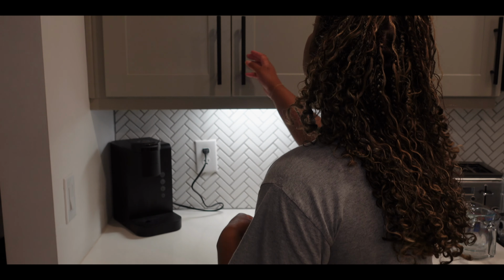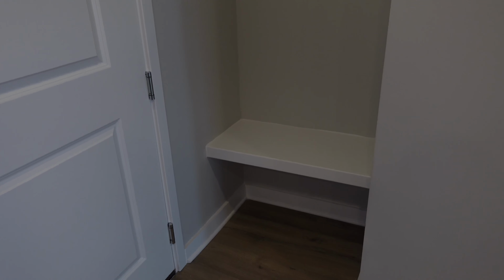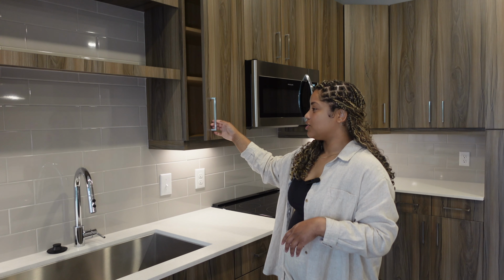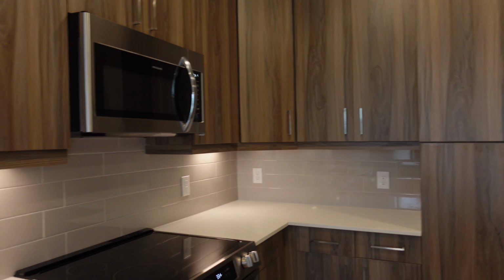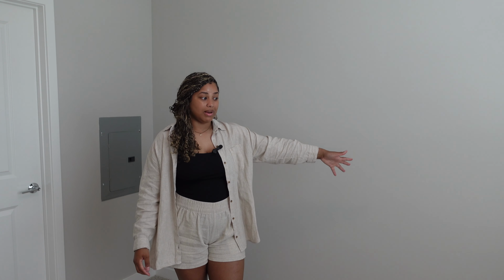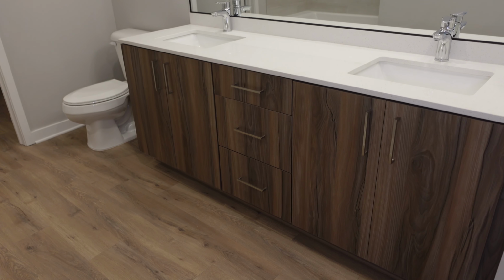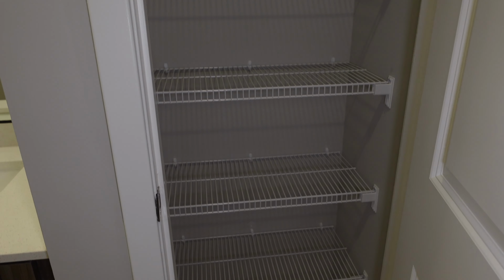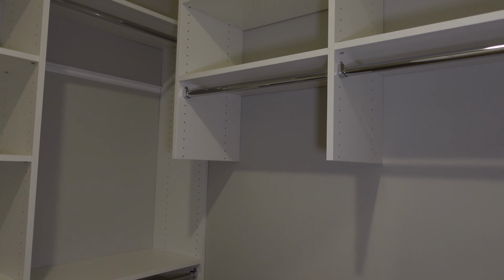EMPTY LUXURY APARTMENT TOUR | Surprise, I'm Moving!